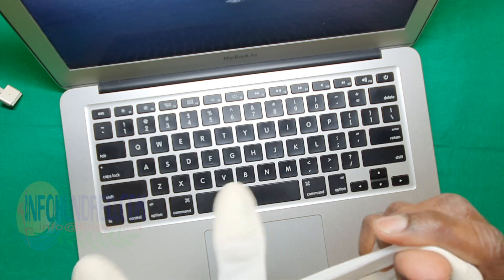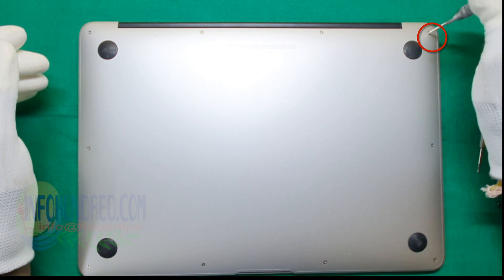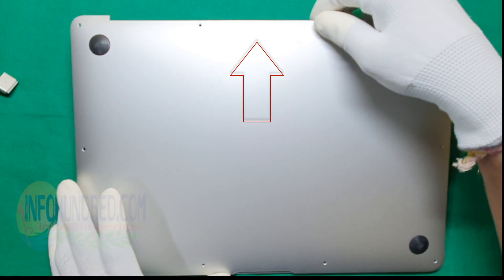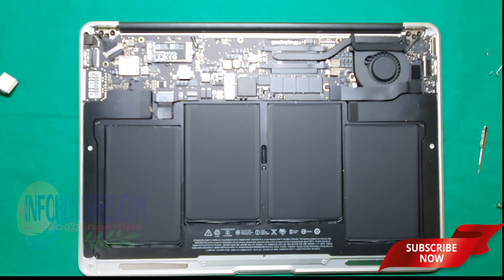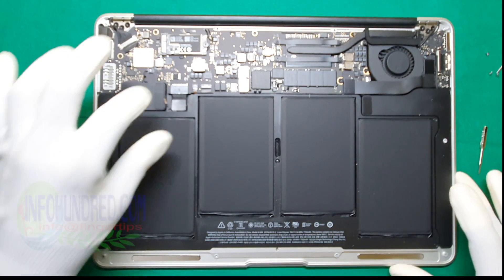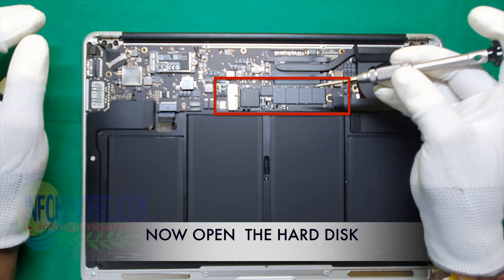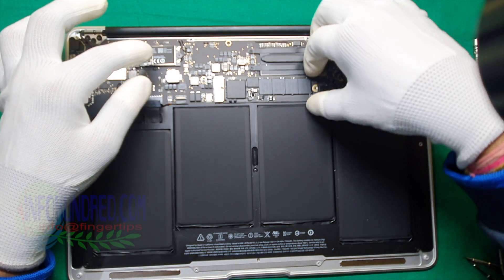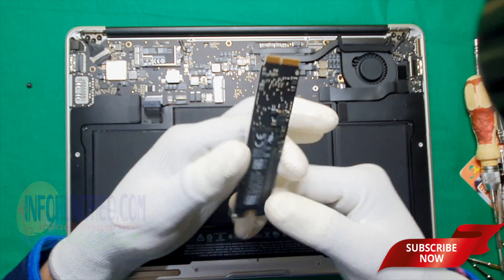Upgrade Macbook ssd(replace macBook harddisk)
This is the time to upgrade your MacBook ssd , because this video will help you to guide how to easily open your MacBook ssd  , if you ar using your MacBook with 128 gb SSD then you can easily upgrade your mac  with 128 to 256gb SSD , 512gb SSD ,500 gb ssd , so don’t wait , upgrade your MacBook ssd storage.

apple MacBook Air
A New Apple MacBook Pro
Transcend 240GB JetDrive
Ssd 512 gb
Screwdriver set for open macbook

Camera which I have used
microphone which I have used
Light I have used